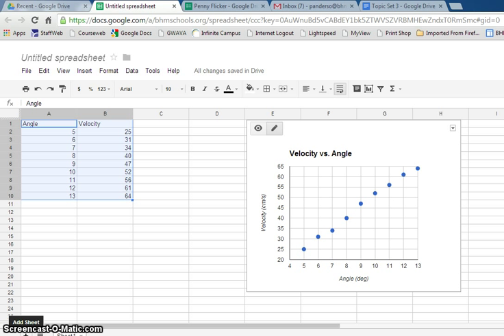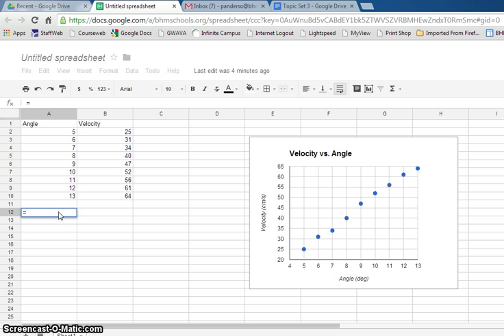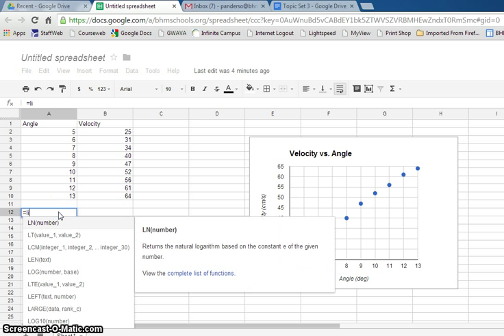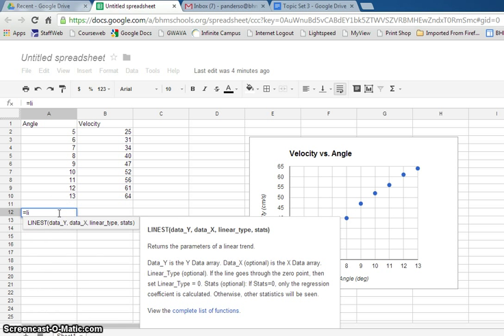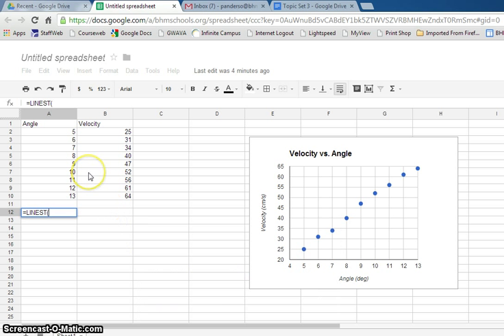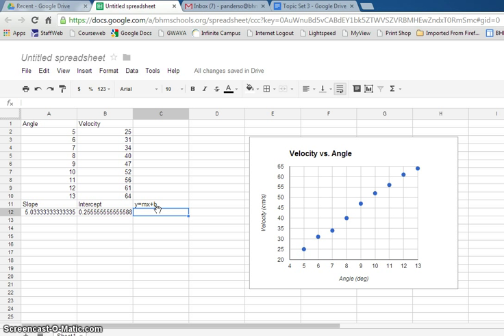Linest Function in Google Spreadsheet